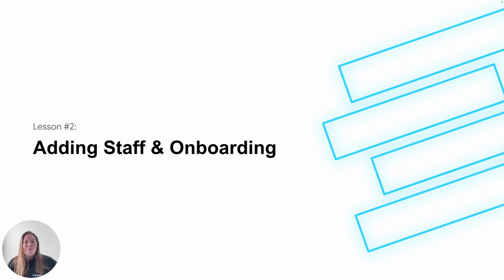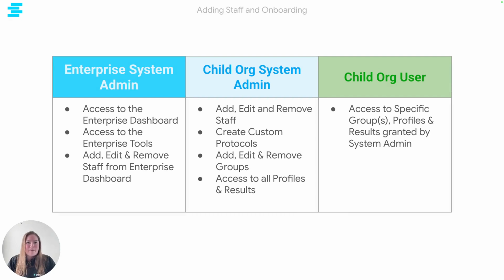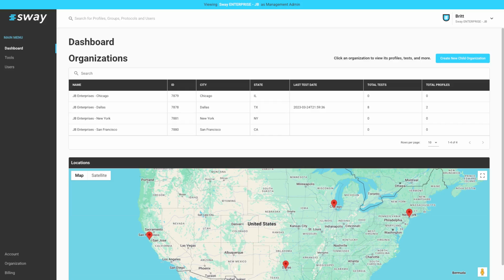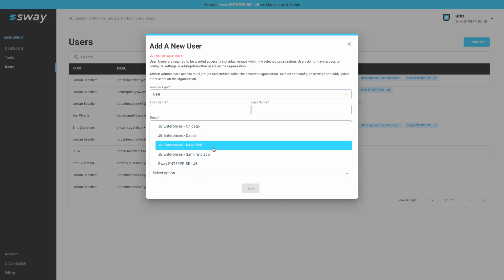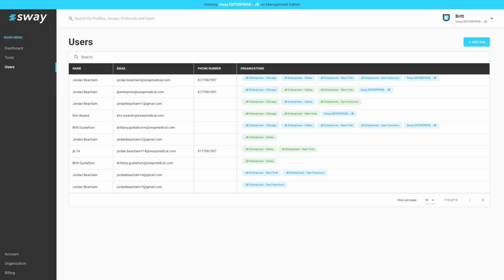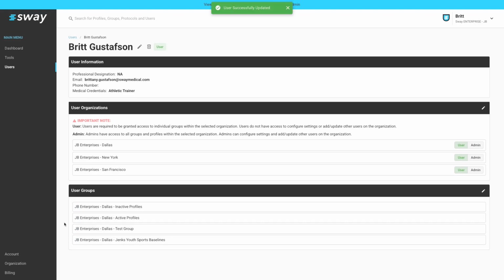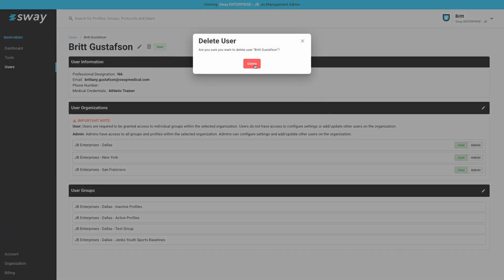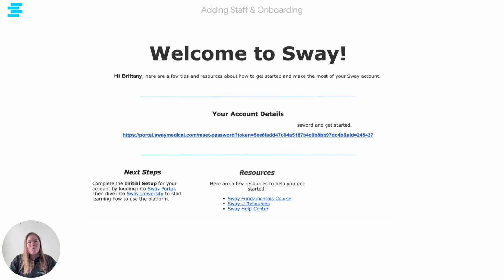Lesson 2: Adding Staff & Onboarding